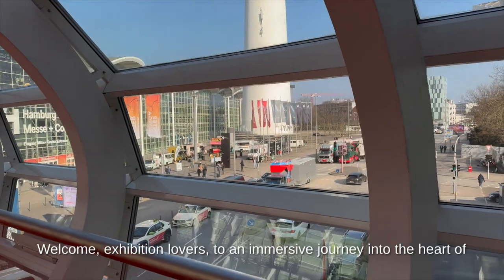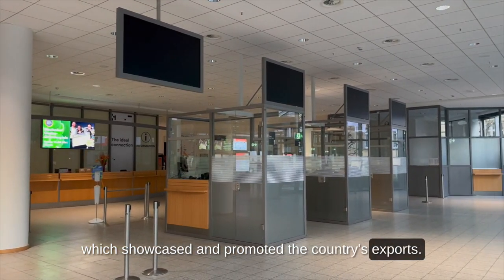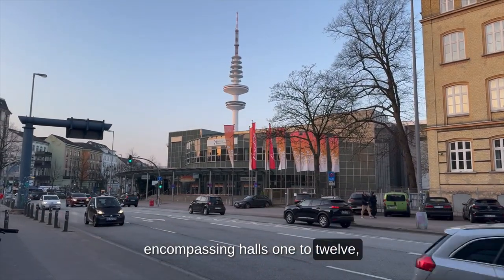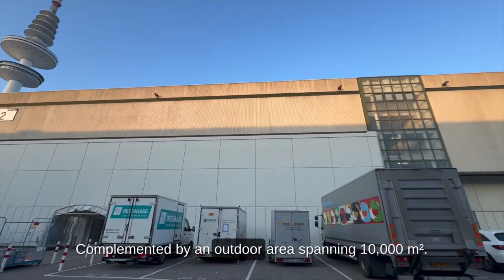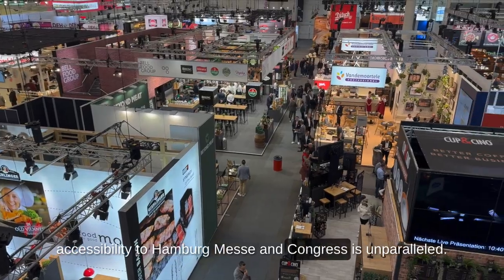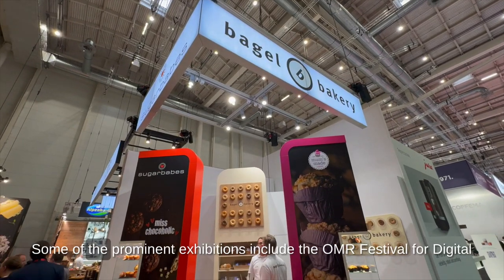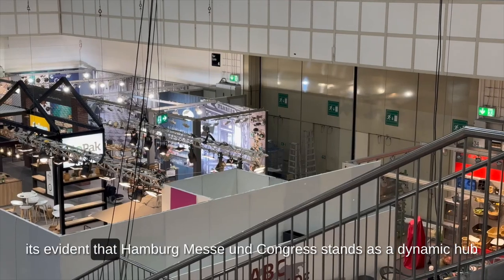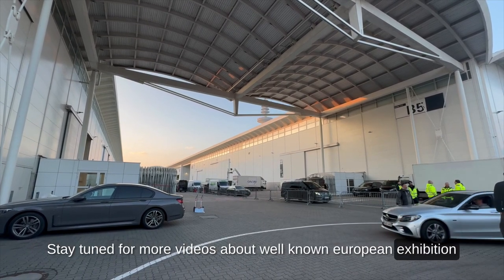Hamburg Messe und Congress: Expo Stand Builder Overview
Welcome to our exclusive video tour of Hamburg Messe und Congress, one of Germany's leading exhibition centers located in the heart of Hamburg. 🏙️ Whether you're planning to visit for a trade show, exhibition, or conference, this video will give you all the insights you need. Besides, it will even be useful to you if you are planning to exhibit as an exhibitor at this convention center.

What's Inside:

A Walkthrough of Hamburg Messe und Congress: Join us as we explore the sprawling complex of Hamburg Messe, showcasing its modern facilities, versatile event spaces, and state-of-the-art technology. 🚶‍♂️

Upcoming Events: Get a sneak peek into some of the most anticipated trade shows and exhibitions scheduled at Hamburg Messe und Congress. From innovative tech expos to international business conferences, find out what makes these events a must-visit. 📅

Why Hamburg Messe und Congress?
Hamburg Messe und Congress is not just a venue; it's a hub of innovation, business, and culture. With its exceptional facilities and strategic location, it attracts hundreds of thousands of visitors from around the globe each year.

About Us:
Exhibition stand builder at Hamburg Messe und Congress